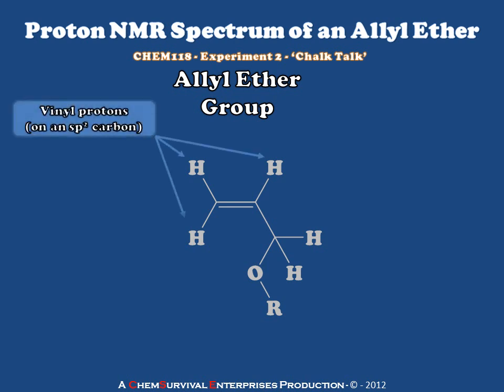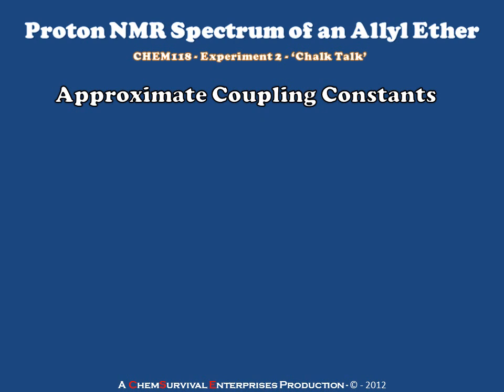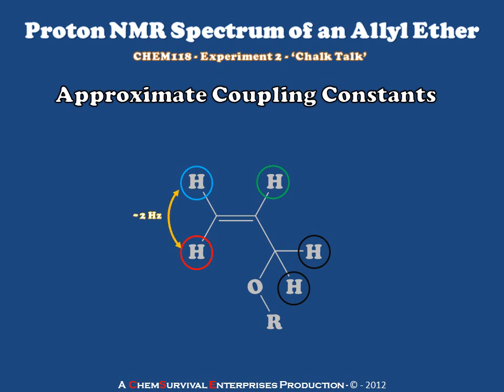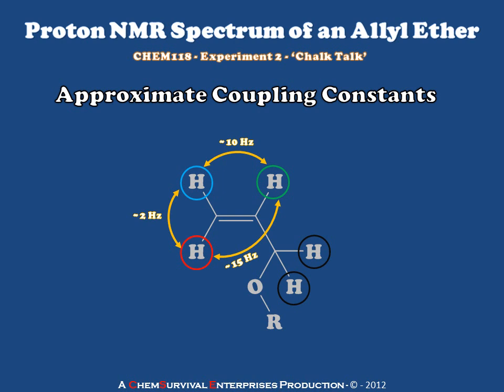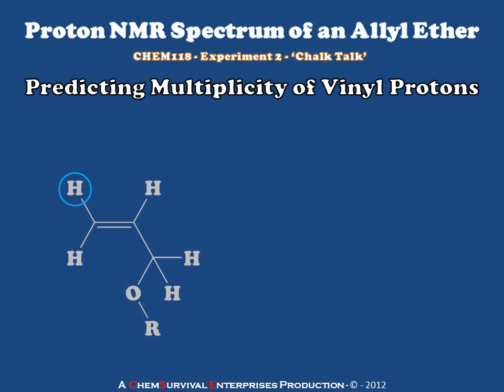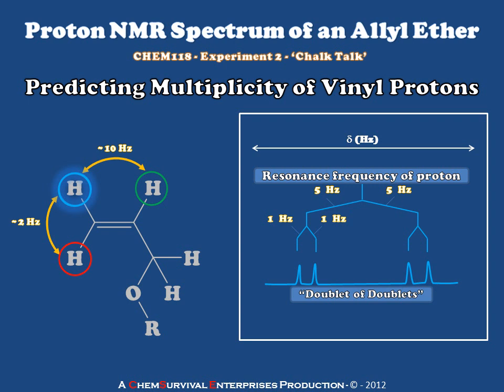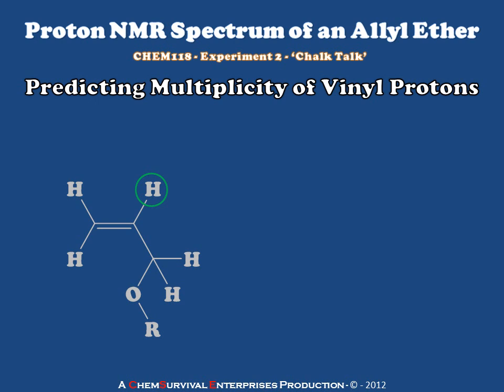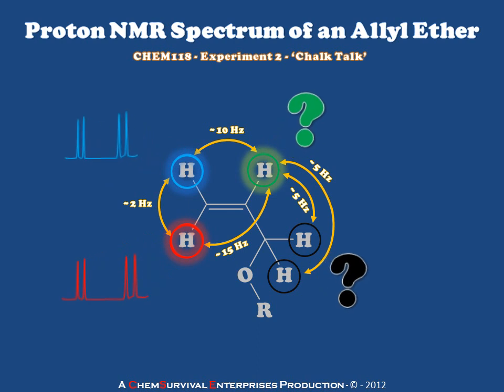Proton NMR of Allyl Ether Groups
Not your usual format for this channel, this video is a short 'Chalk Talk' that I give my students when we cover NMR of functional groups with restricted rotation.  Any questions about that pesky interior vinyl proton multiplet that I leave for you to predictat the end?   Get in touch by email!!!